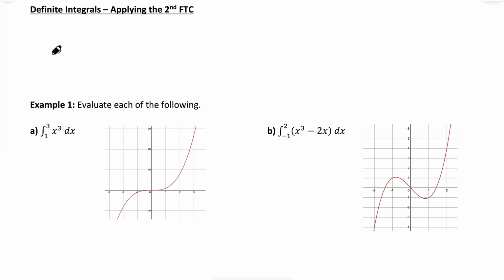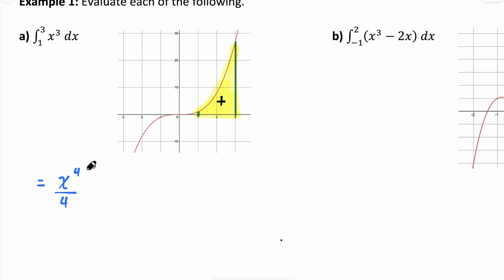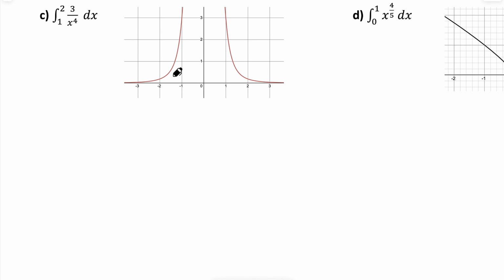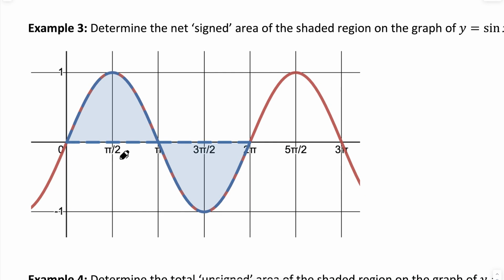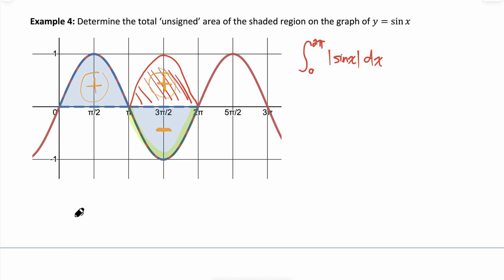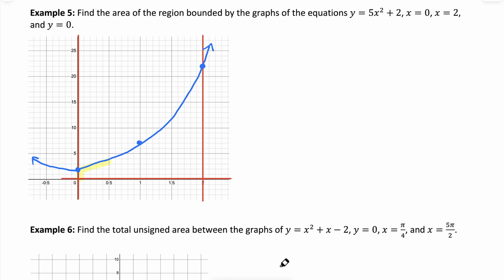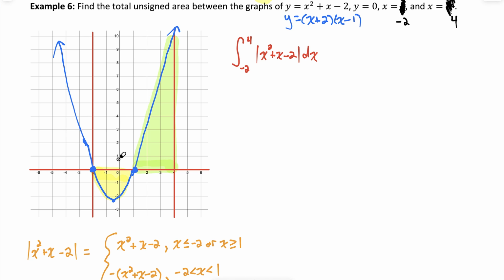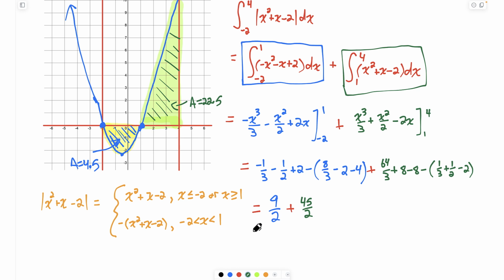Definite Integrals | Calculus 1 | jensenmath.ca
Everything you need to know about definite integrals.

0:00 - reminder of fundamental theorem of calculus
2:36 - example 1 (evaluating definite integrals)
9:14 - example 2 (area of shaded region)
10:14 - example 3 (net signed area)
12:08 - example 4 (total unsigned area of shaded region using absolute value function)
16:09 - example 5 (area of shaded region)
18:06 - example 6 (total unsigned area of shaded region)

Visit jensenmath.ca for tons of math resources for all levels.